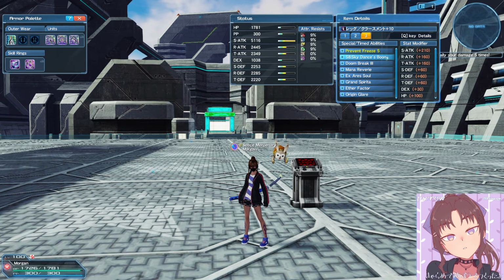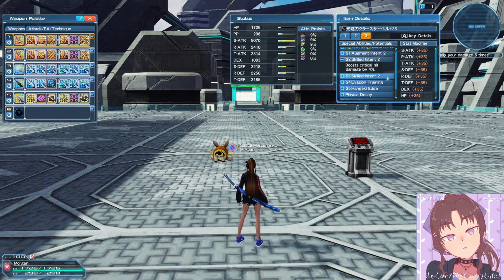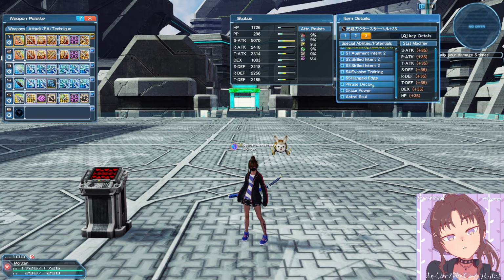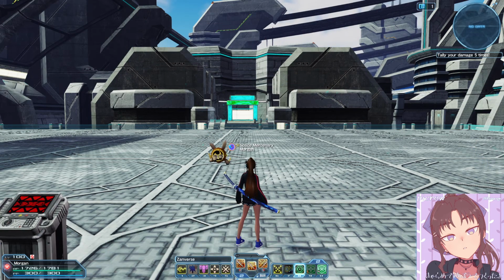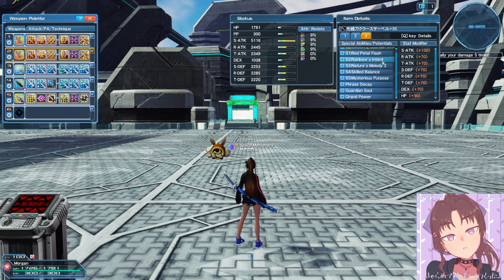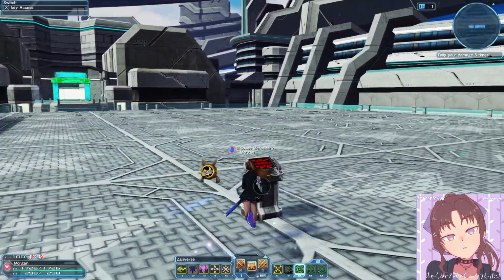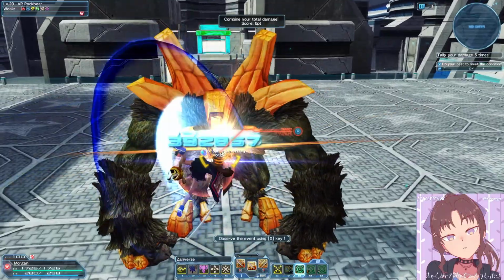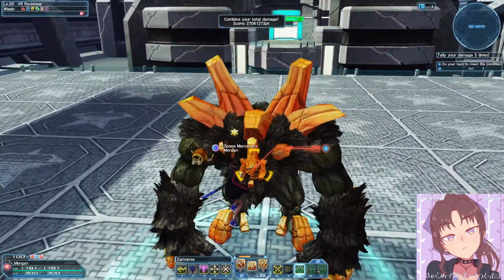Phantom Katana Gear Guide and Playstyle Breakdown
Well this ended up being way longer than I thought :/ Man am I rambling in this vid but oh well thought I might as well upload anyway incase it helps someone out since there aren't many katana specific guides out there. If there is enough interest I might try to make an edited one with text instead of my ramblings lol. Still I hope this helped :)